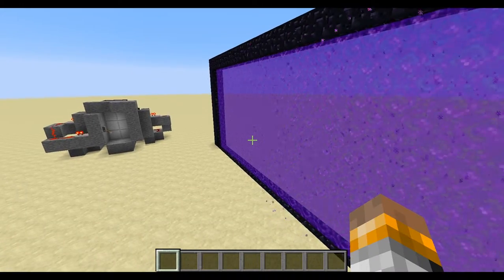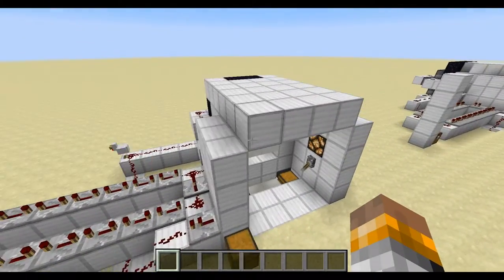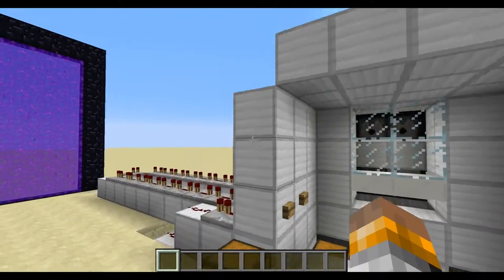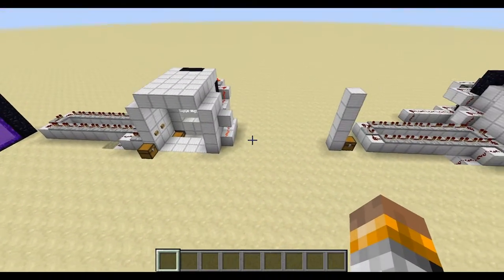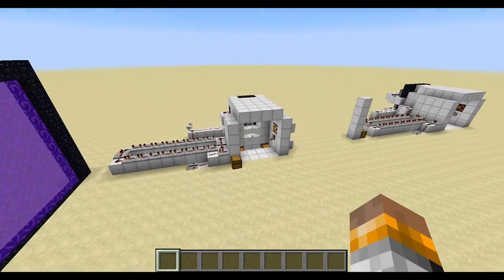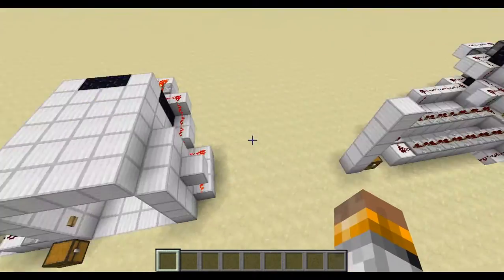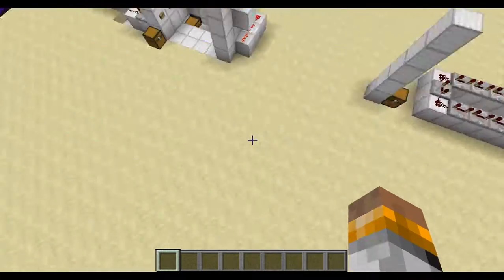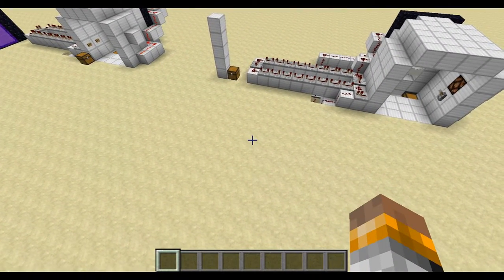Application video nr°5 i think.... xD (Emerald SMP)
I hope u guys will accept me for the server Emerald SMP

ING: earth_ruler
Age: 17
Skype: geertmoelants
i get around 15 views on a new vid whitin a day

Ive been playing MC for 4 and a half year
Building 7/10
Redstone 6/10

I can and will uploade upto 3 video's a week of the server
And yes... I'm friendly xD